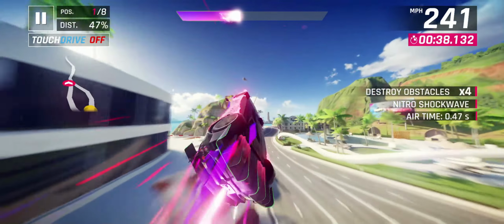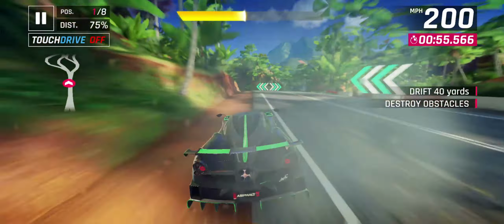Asphalt 9 - PAGANI IMOLA REVIEW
Here’s my review for the Pagani Imola!

Asphalt 9 Original Soundtrack

Recording info:
Devices: MacBook Pro 16”, iPhone 12 Pro Max
Recorder: ScreenFlow 9 / QuickTime
Editing Program: ScreenFlow 9